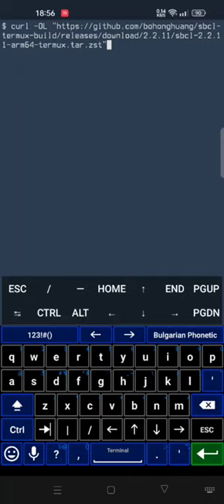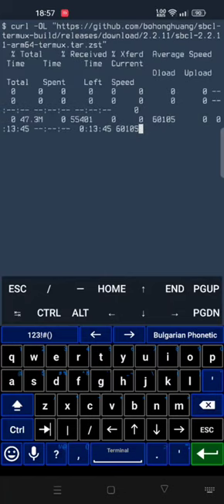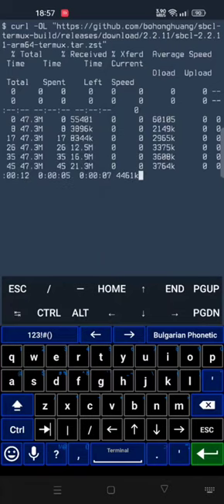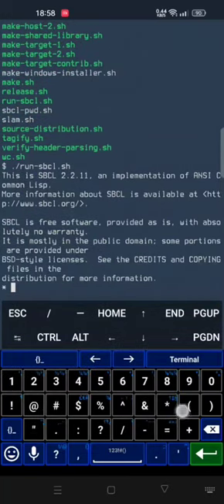SBCL on Termux (Android aarch64) ex BohongHuang Github repo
lisp lover? — Termux on Android already provides you with ECL, Embeddable Common Lisp, but with this short demo, you also can very easily get Steel Bank Common Lisp — Enjoy and long live Lisp!